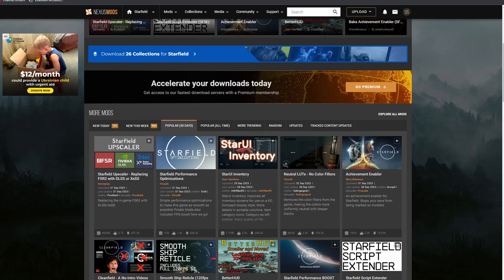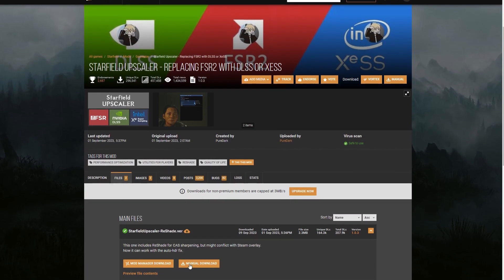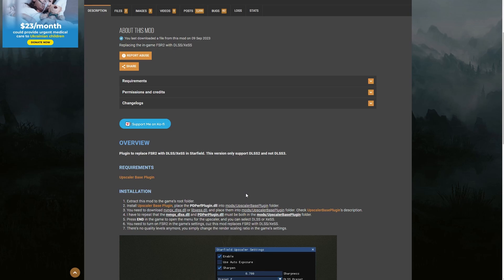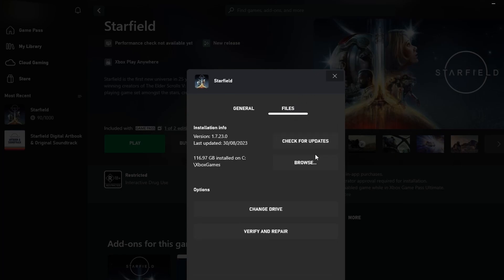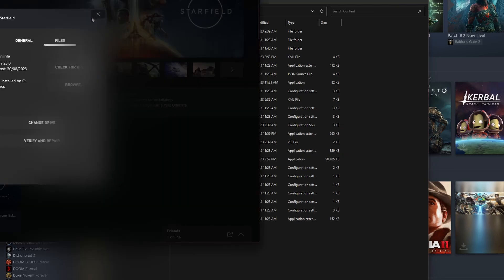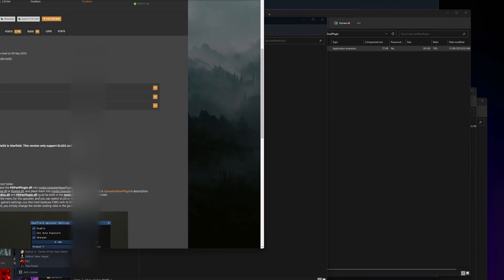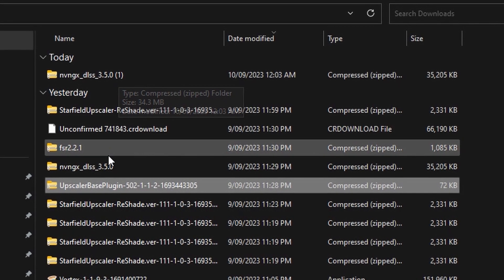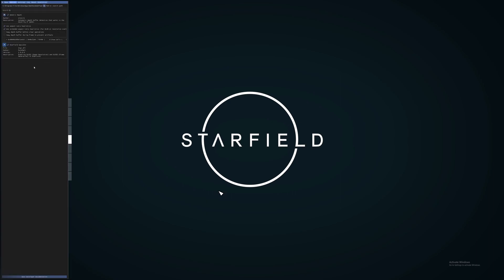How to Install DLSS Mod Starfield (Starfield How to Mod)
A Starfield Guide going over how to Install the DLSS Mod for Starfield. This Starfield DLSS Mod guide goes over how to Mod Starfield specifically how to mod Starfiled to enable DLSS. This Starfield Mod Guide should help will other Starfield mods but is specifically about DLSS in Starfield so let me know if you want a specific mod installation guide!